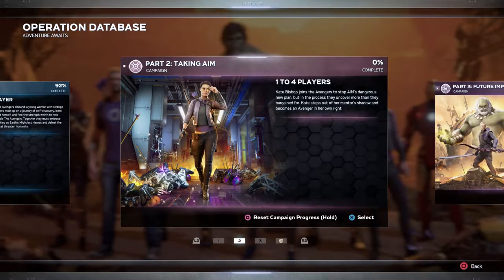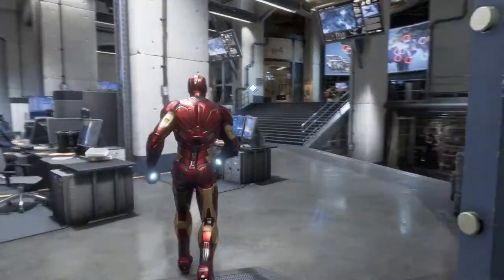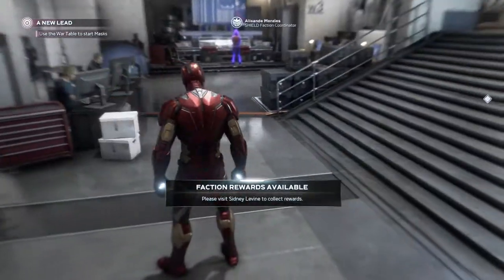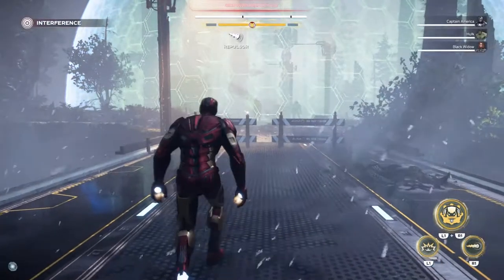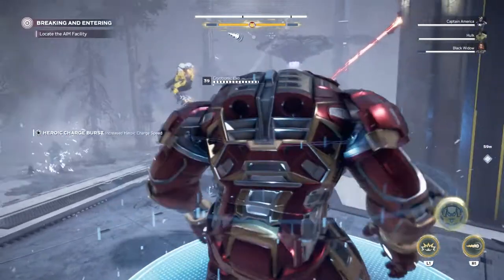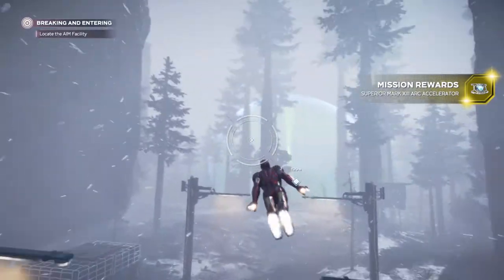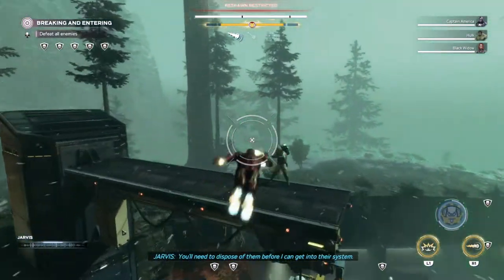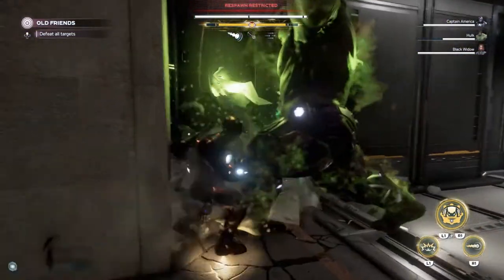THE RETURN OF KATE BISHOP! | Marvel's Avengers: Taking AIM DLC (Part 1)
In this video, we will be starting the Taking Aim DLC for Marvel's Avengers.